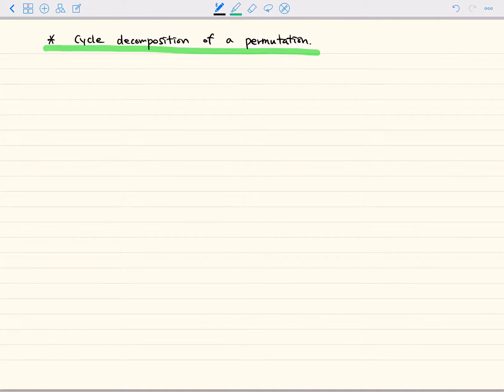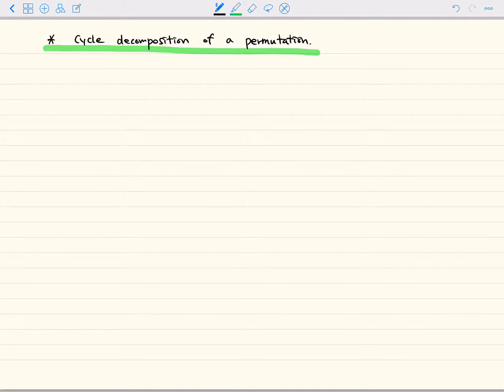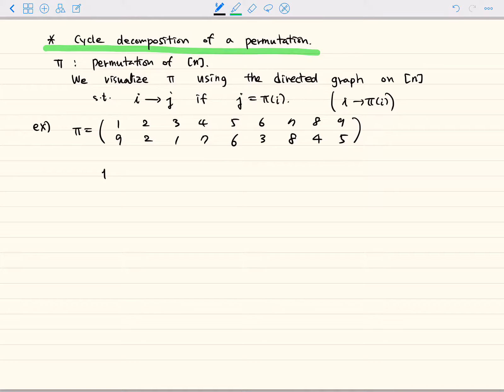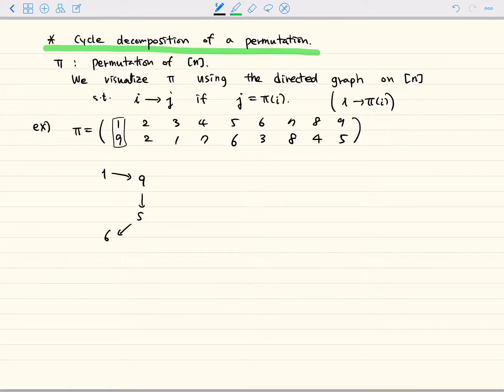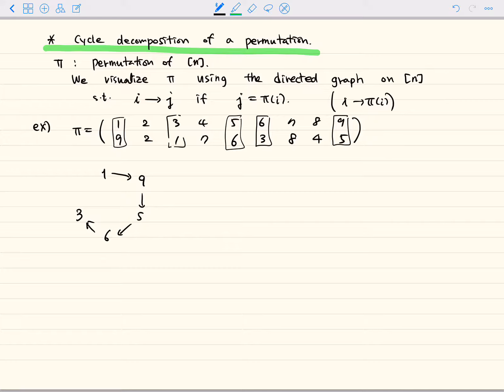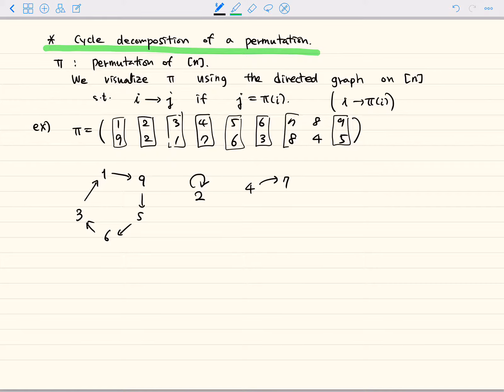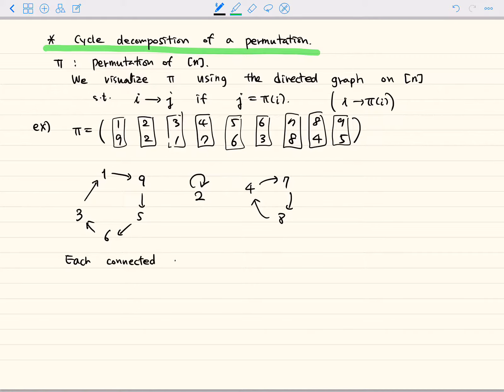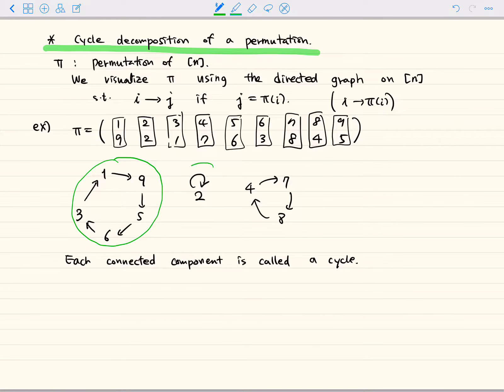[Introduction to Combinatorics] Lecture 13. Cycle decomposition of a permutation